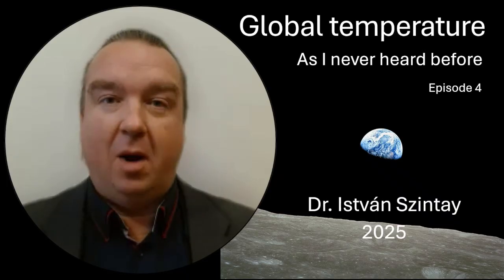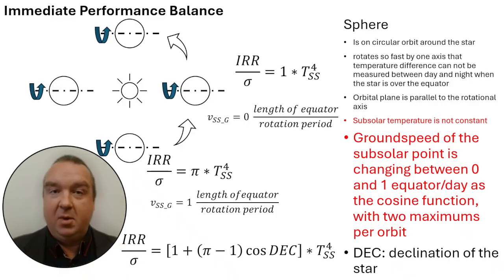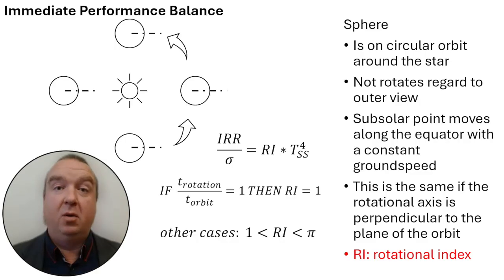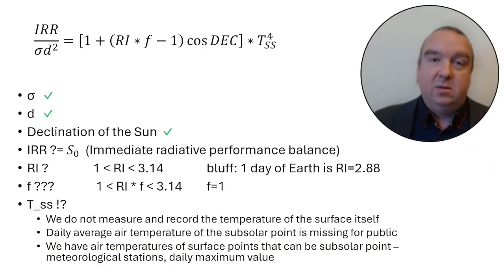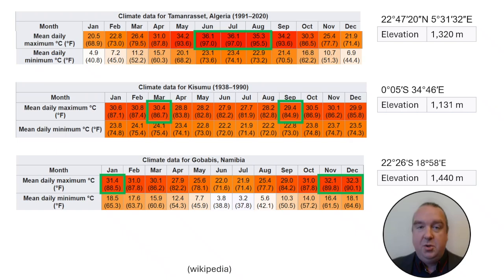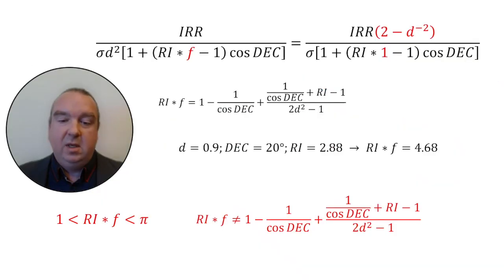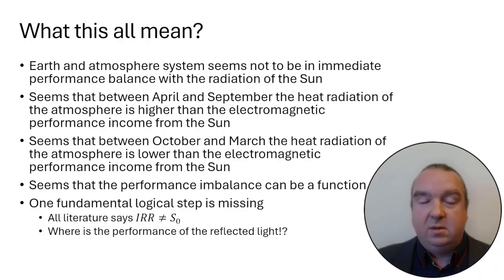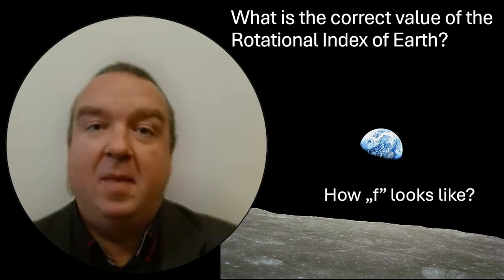Global temperature - As I never heard before 2025 Ep4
Huston! We have a problem: In July there is not enough incoming performance from the Sun  to cover the temperature radiation of the subsolar point on Earth.